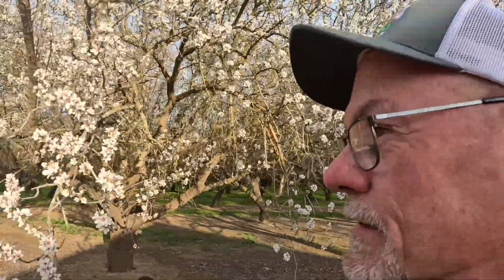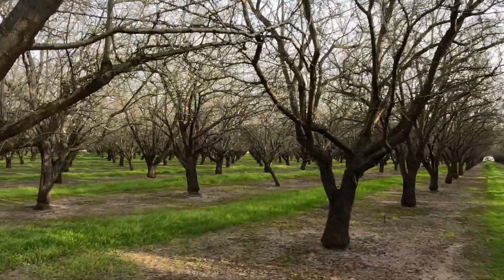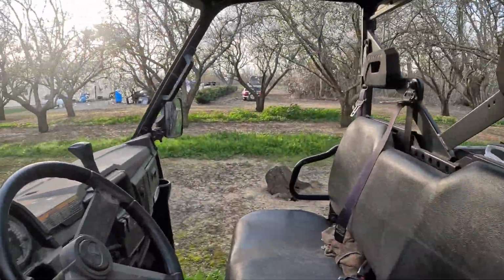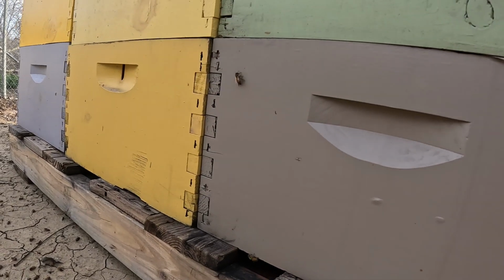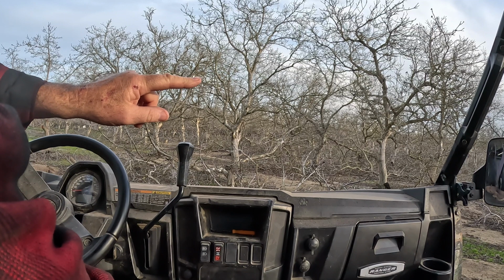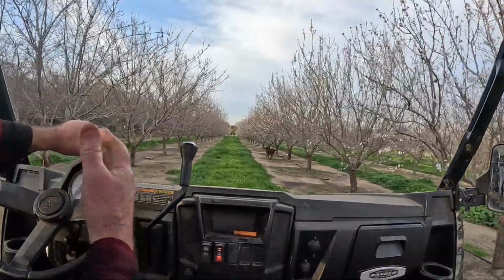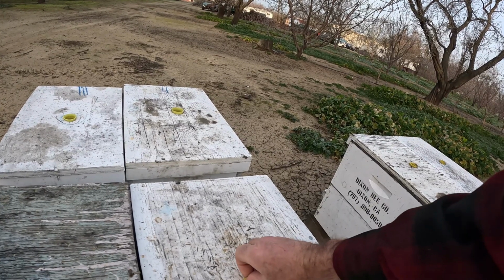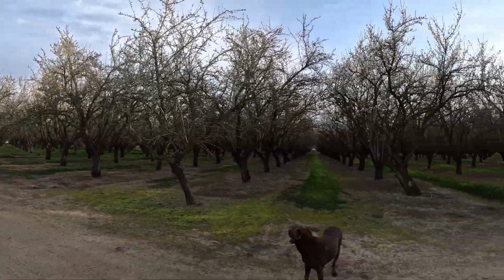Almond Blossom Time here in California. The bees are working! trees 🌳 bees 🐝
Welcome to Kountry Roads Channel. Come along while we look at the Almond blossoms. See the bee hives and how the bees work the flowers. Learn the different verities of Almond trees  and when they might be blooming.
Walk around with us on the farm. Let's see what the orchard looks like and the flowering process. In the coming weeks I will have more blossom videos along with the bees working.

💠Weeds are out of control. This is how we deal with it. Spraying weeds in Northern California
✔️ Thank you very much for warching and for leaving feedback. Have a wonderful day!